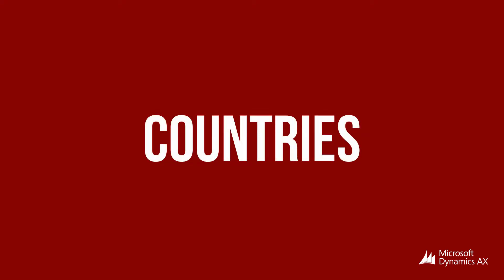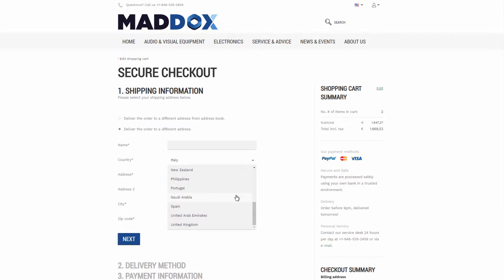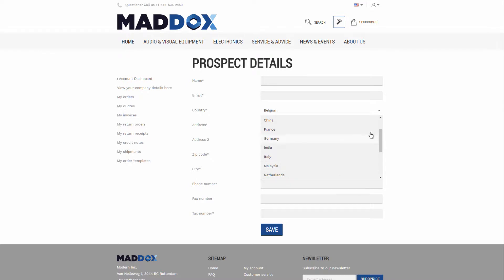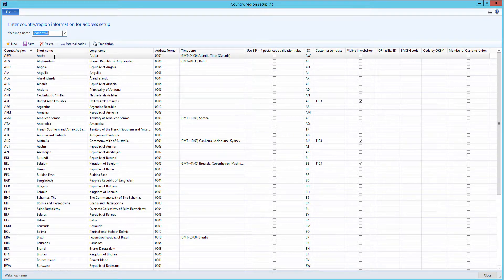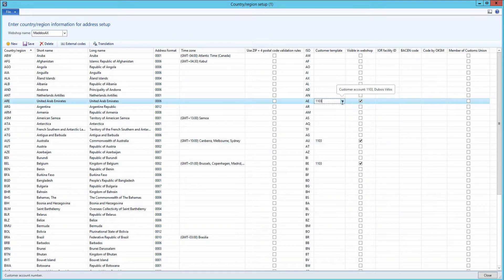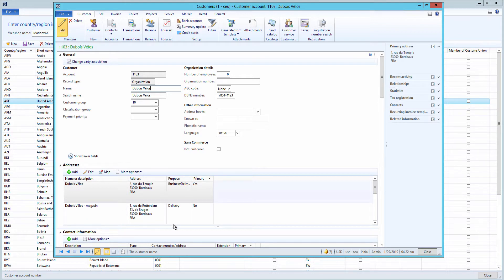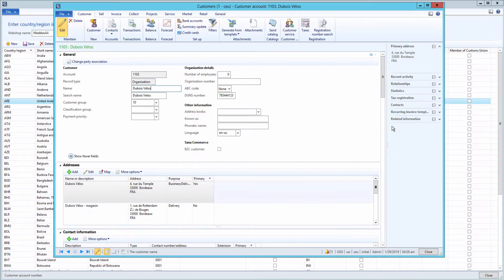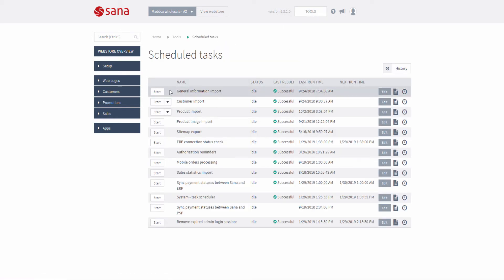Sana Commerce – Countries [AX]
To deliver orders to your customers, they should provide their addresses. In the Sana web store, there are several places where a customer needs to select a country. Sana retrieves countries from Microsoft Dynamics AX. Watch this short video to learn how to set up countries in Microsoft Dynamics AX for your Sana web store.